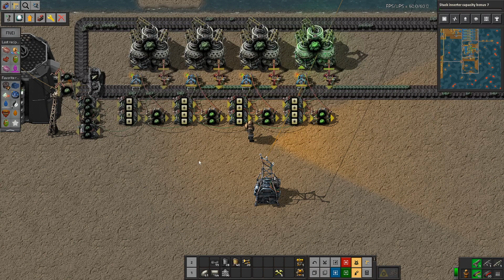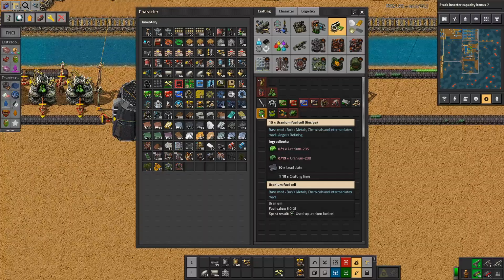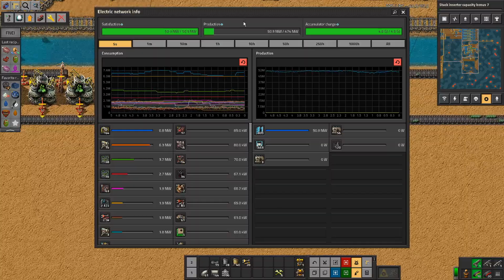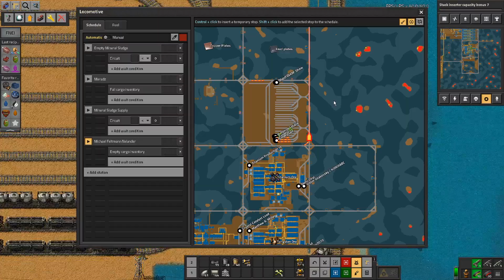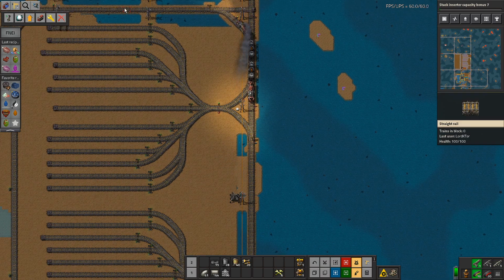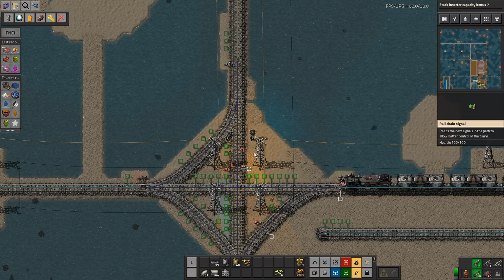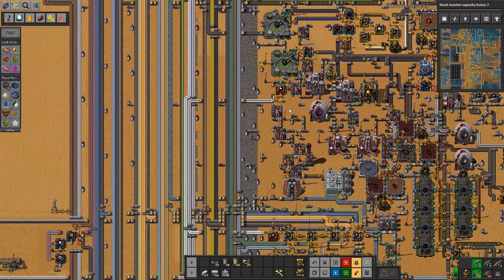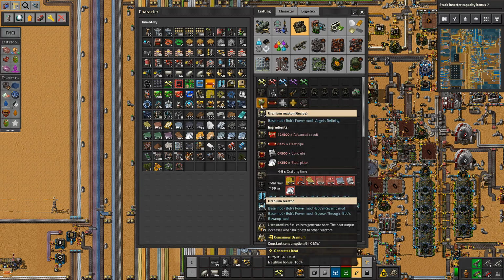Factorio Seablock + TSM ep123